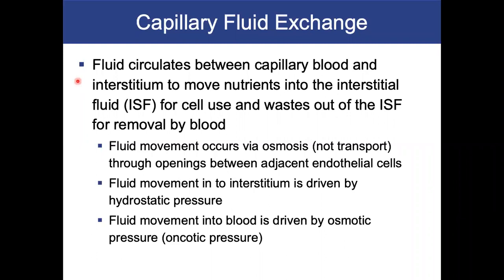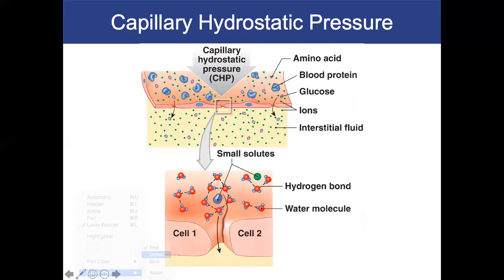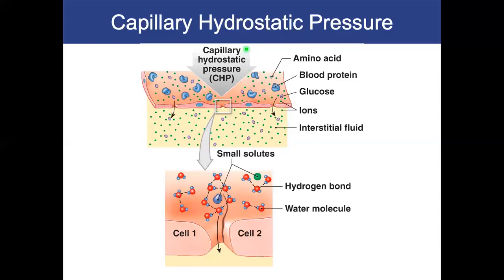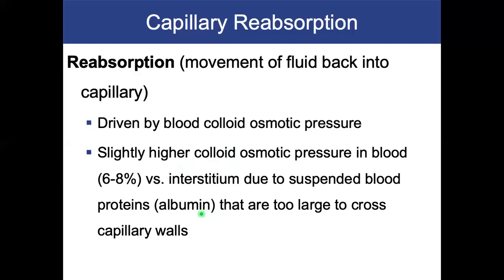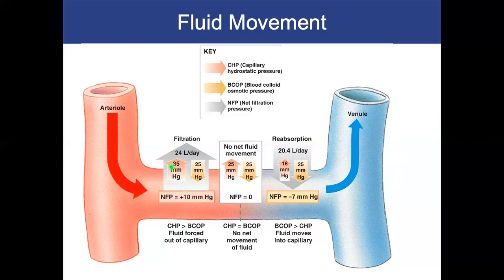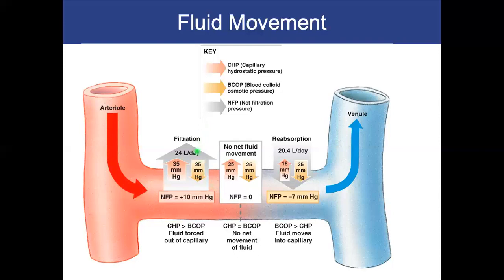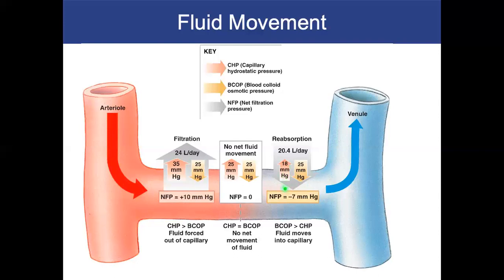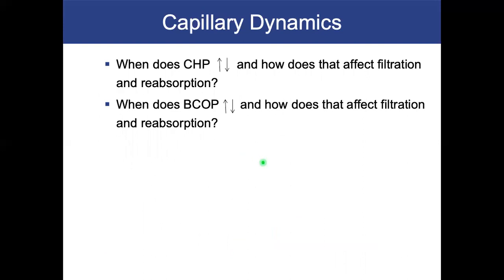261/251 BP lect 2 capillary fluid exchange